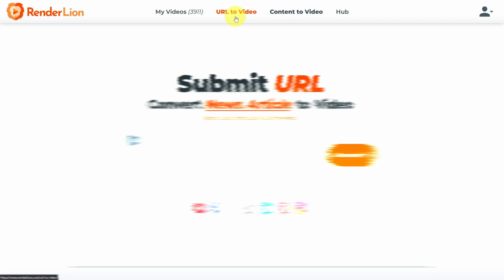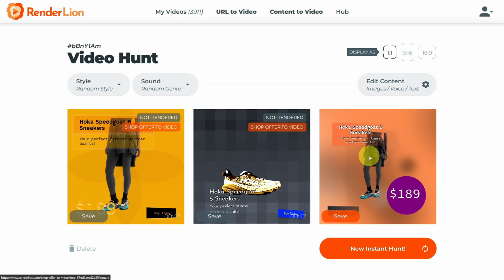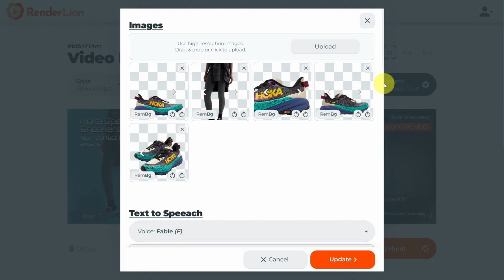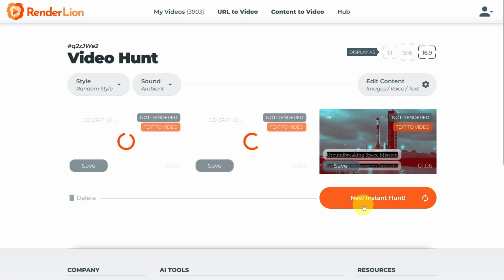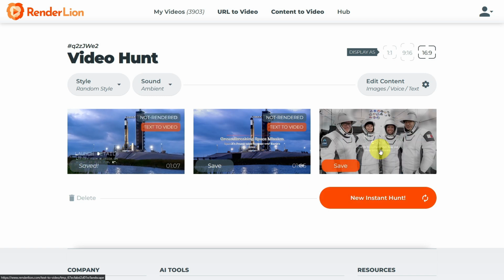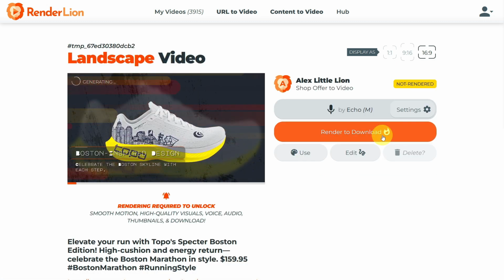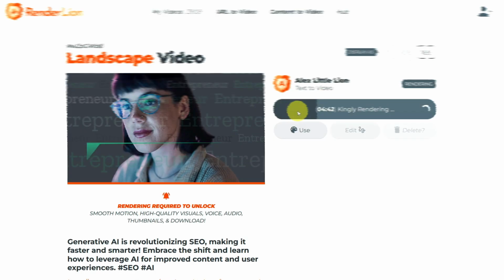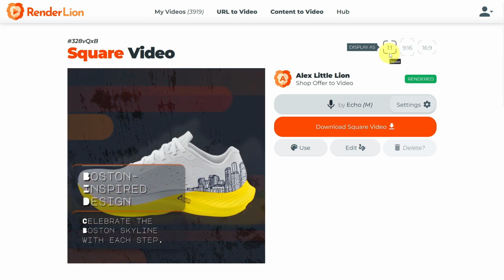How to Turn Any URL into a Video in Seconds (Free & Easy!)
🎉 Learn how to transform any URL—blog post, product page, or news article—into a scroll-stopping short video using the RenderLion URL to Video Converter tool! 🦁🎥

In this quick tutorial, we’ll show you how to:
✅ Paste your link
✅ Auto-generate animated video previews
✅ Customize style, sound, voiceover & layout
✅ Instantly create videos in square, portrait, and landscape formats
✅ Download in high resolution with voice + music
✅ And do it all FREE with RenderLion’s AI-powered video generator!

💡 Perfect for marketers, creators, bloggers, e-commerce brands, or anyone who wants to turn static links into dynamic video content.

✨ Say goodbye to boring links—and let your message ROAR with RenderLion!

Turn Content Into Captivating Video—Effortlessly.

Transform links, text, and images into stunning short videos—instantly and for free. No editing. No fuss. Just drop your content and let AI work its magic.